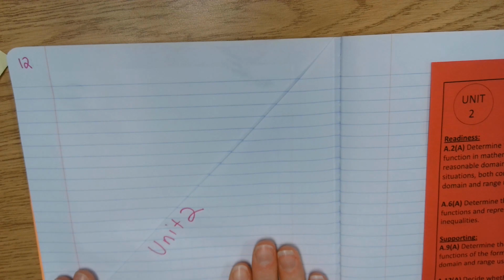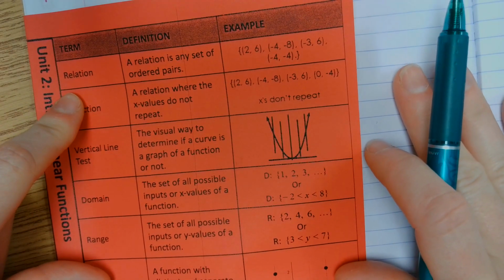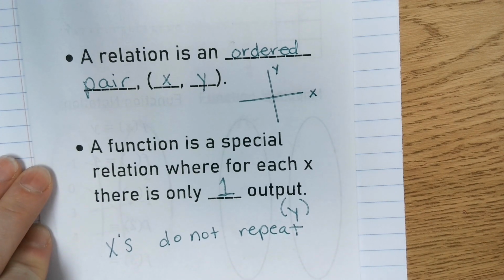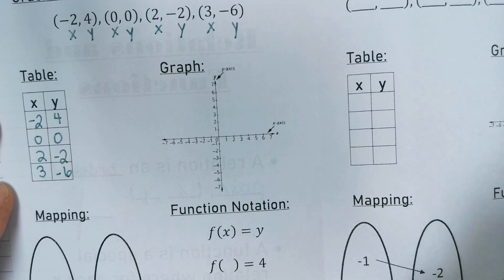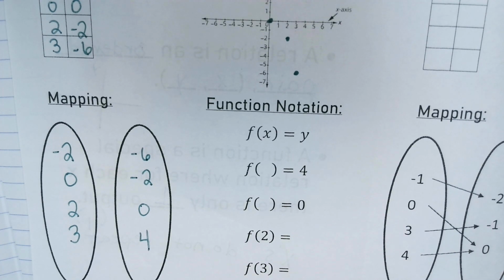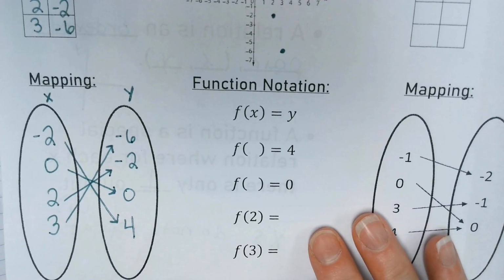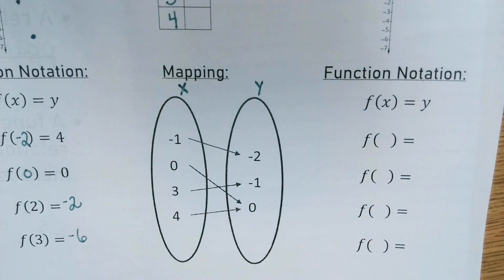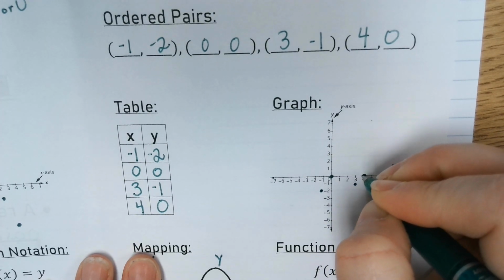Relations and Functions Notes